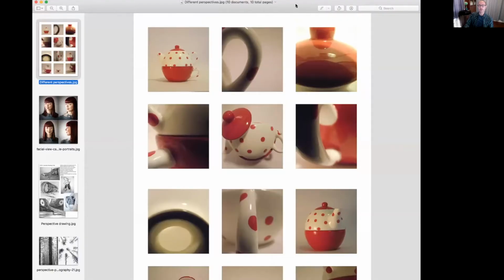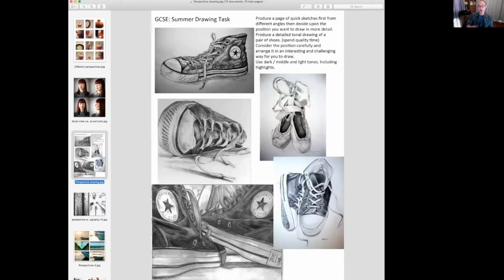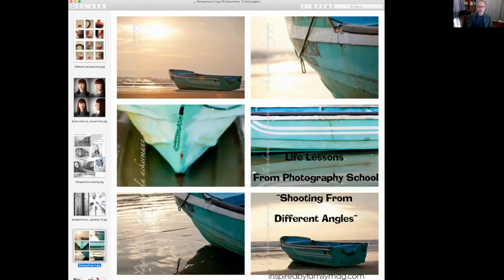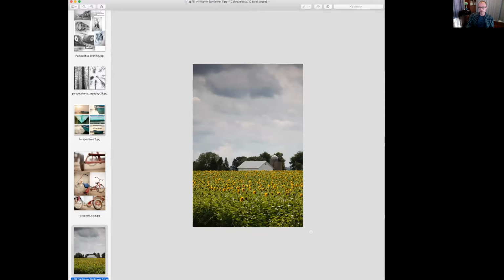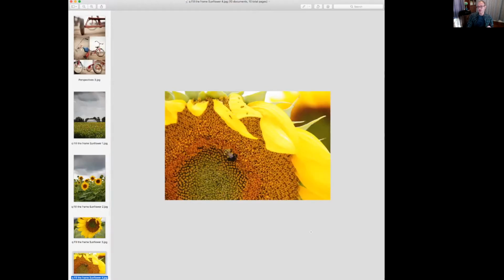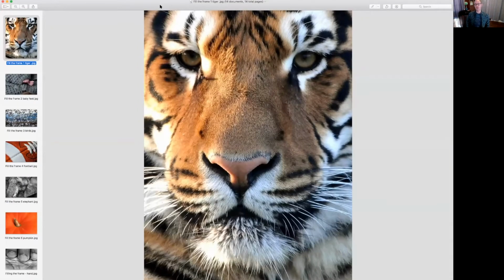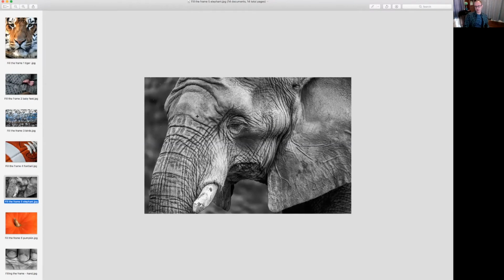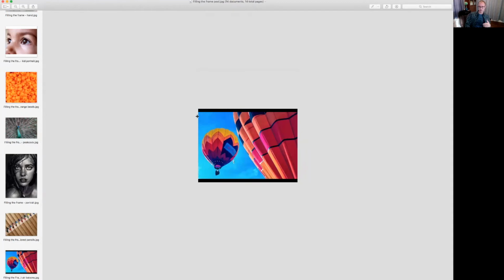Chanukah Through Photography